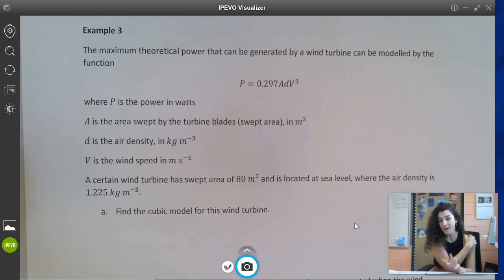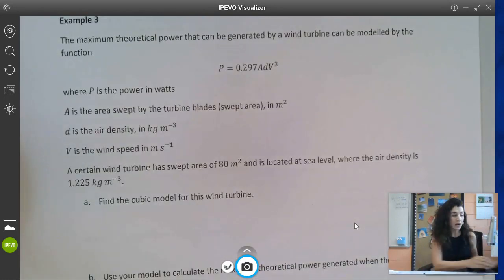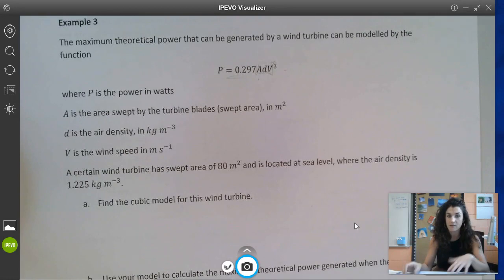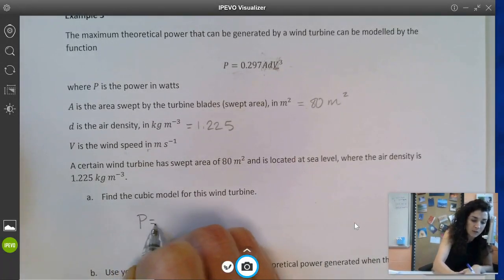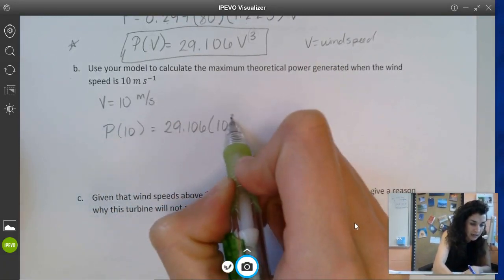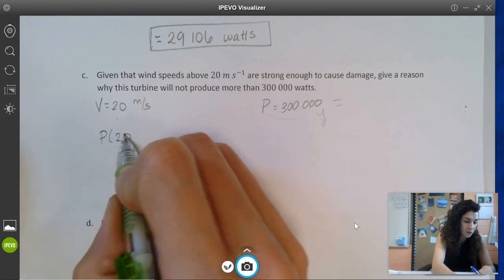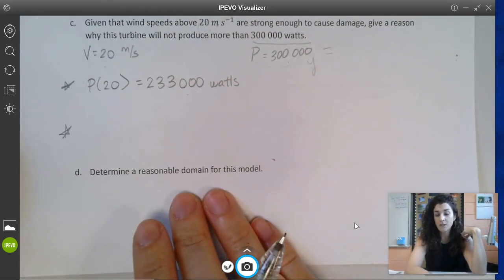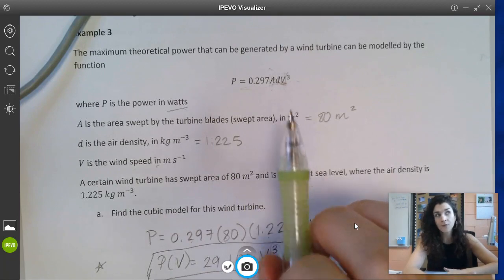10.1 Notes B1